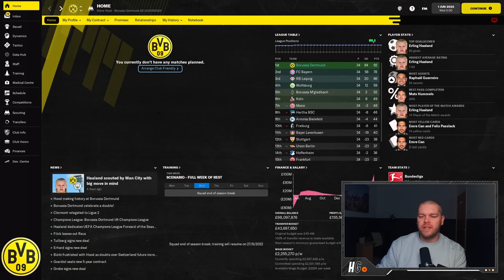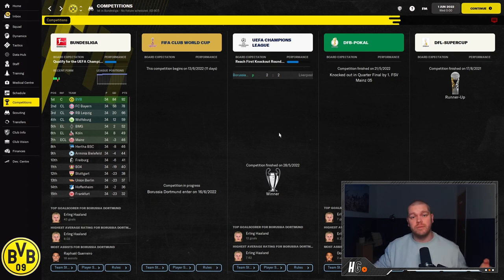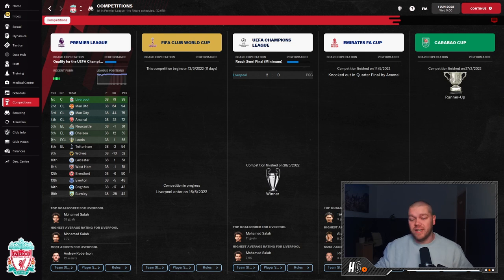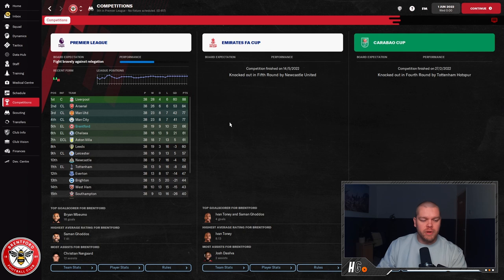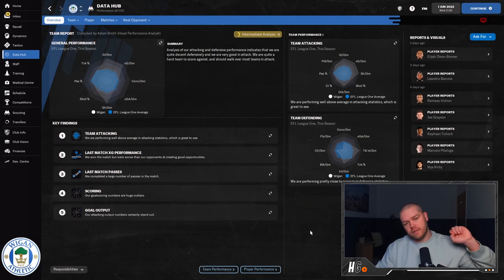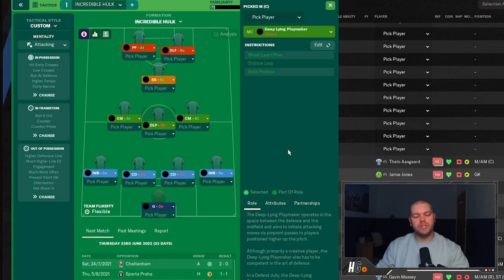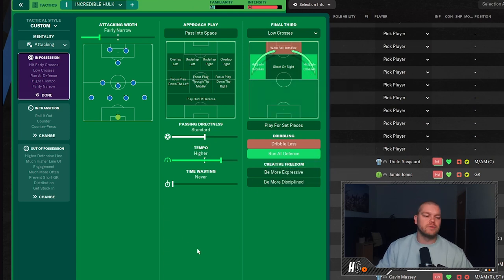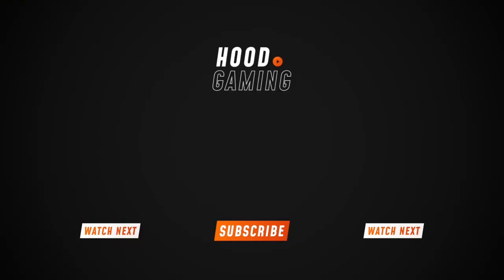UNSTOPPABLE 4-3-1-2 FM22 TACTIC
🏆LATEST YT SUB: WoOoW wappah
A 4-3-1-2 tactic is one of the most popular within Football Manager and within real-life football but everyone has their own variations.

►Video Timecodes:

0:00 About the tactic
0:49 Testing this FM22 tactic
8:22 How to build this unstoppable FM22 tactic

𝘼𝙗𝙤𝙪𝙩 𝙈𝙚